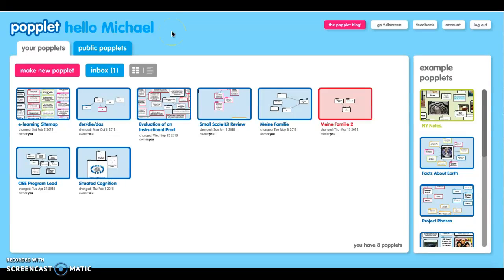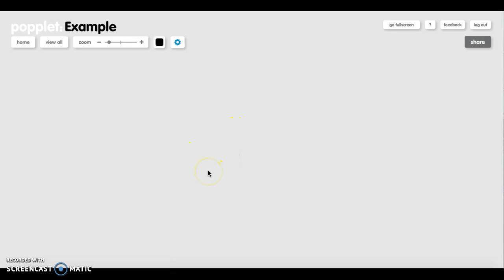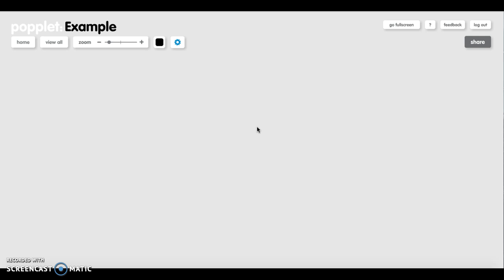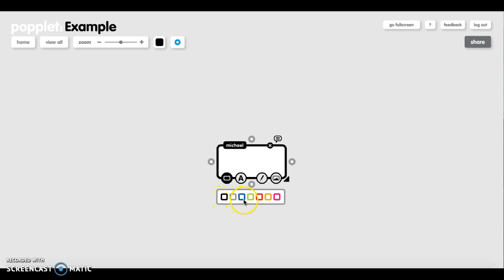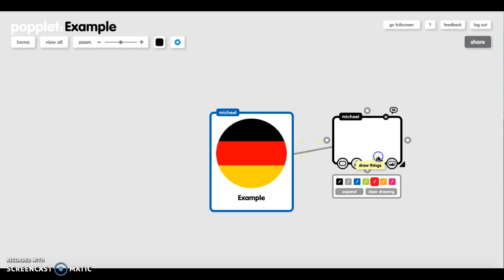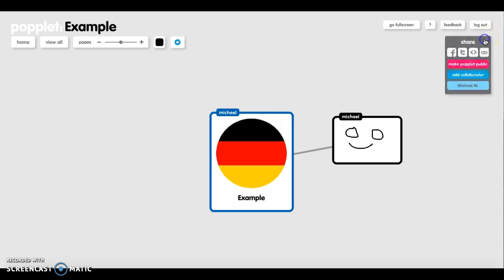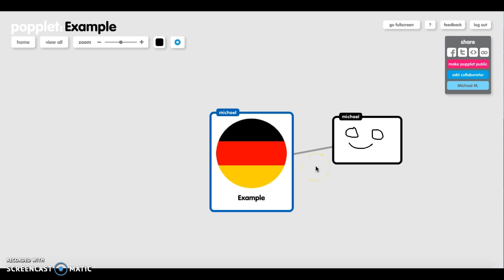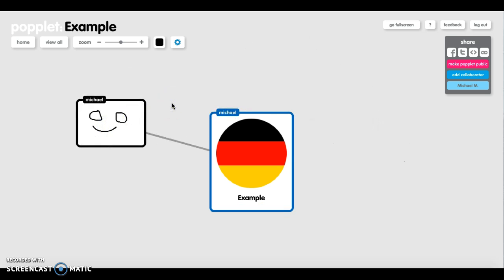Popplet Web 2.0 Video